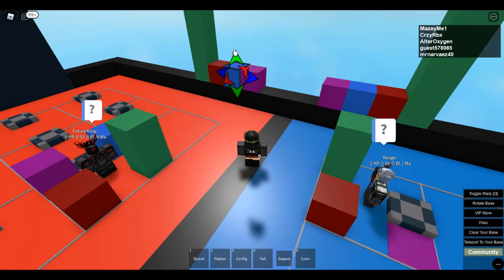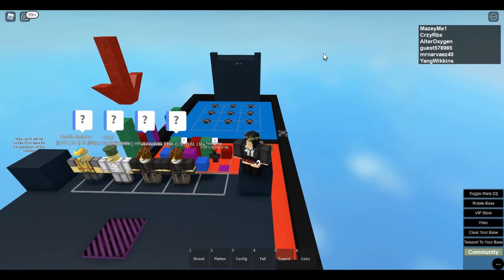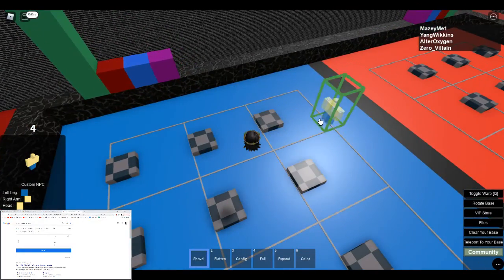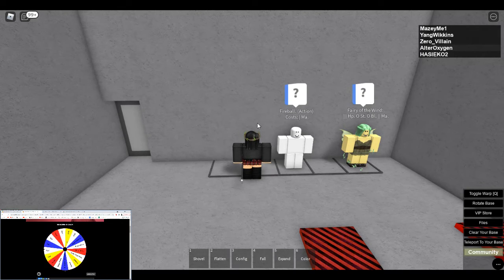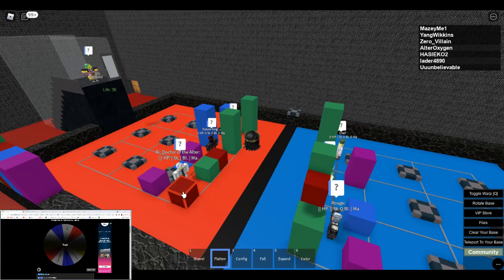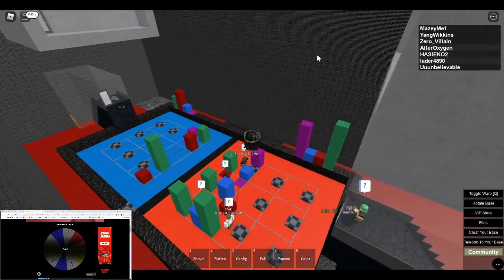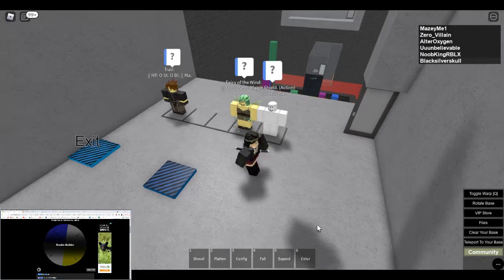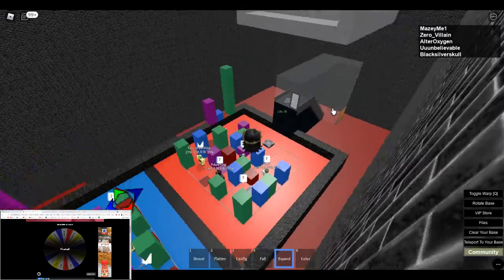How to play Demon Cards. (A card game made in sandbox.)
Demon Cards is a game that I made with my friend HeartRazor where each card costs the amount of stats that they have. In this video I try my best to explain how to play the game.